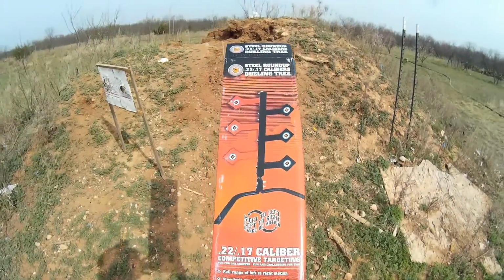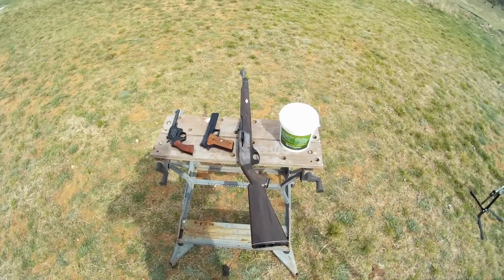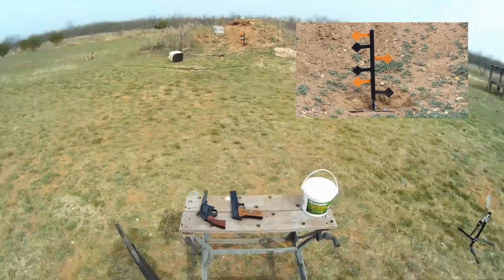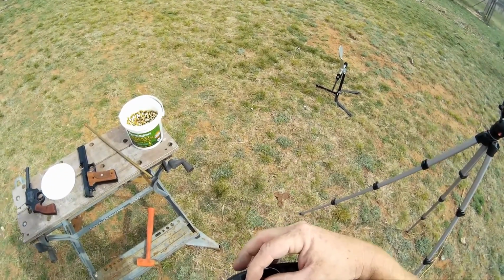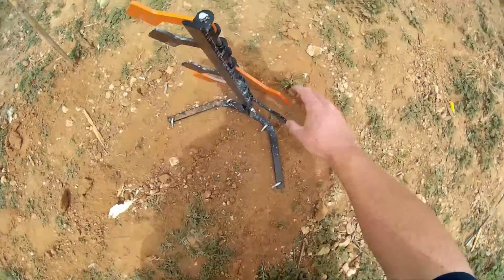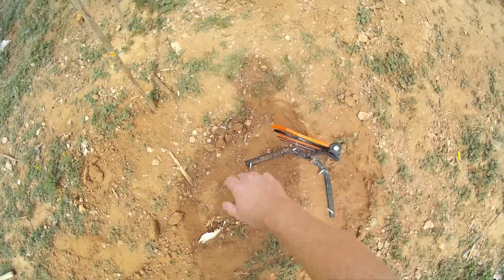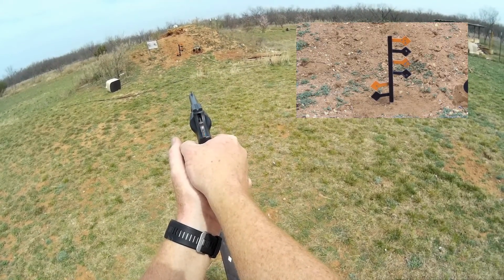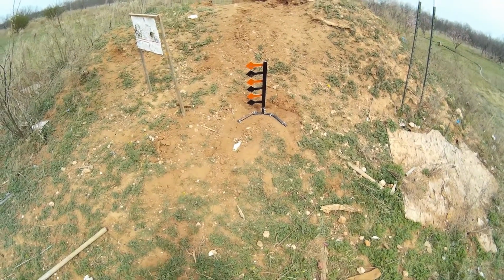Review: Do-All Outdoors - Round Up .22 / .17 caliber Dueling Tree Steel Target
👉 Do-All Outdoors - Rimfire Steel Target
👉 Howard Leight Earmuff
👉 SpiderWire Terror Eyes Sunglasses

VIDEO EQUIPMENT:
👉 Panasonic HC-V180 Camcorder
👉 DBPOWER EX5000 Action Camera
👉 Corel VideoStudio Ultimate X10

There is nothing funner then a good rimfire dueling tree battle.   I love for young people to find a love for shooting and the rimfire round is a great way to encourage that.  I bought this Do-All Dueling tree for when my teenage son has friend out to our ranch.  It is pretty nice and gets the job done.  The base is not quite adequate and has to be buried in order to stabilize the tree, but overall, it is a nice setup that will provide many years of fun.